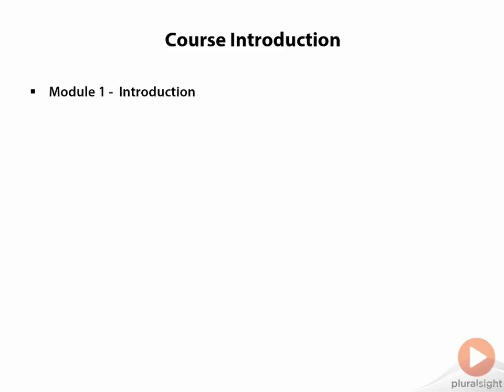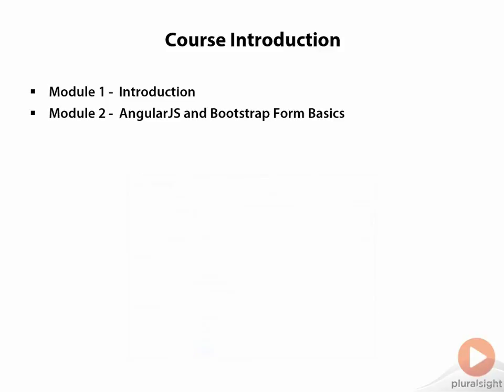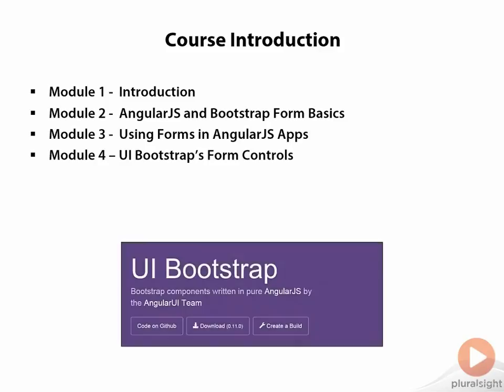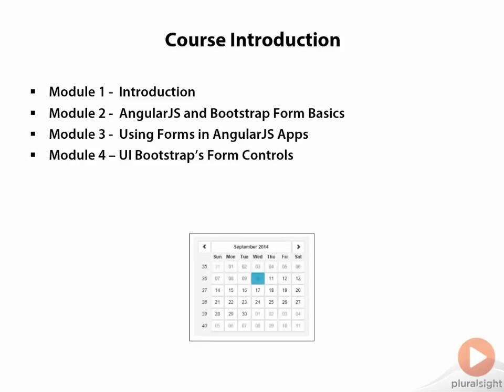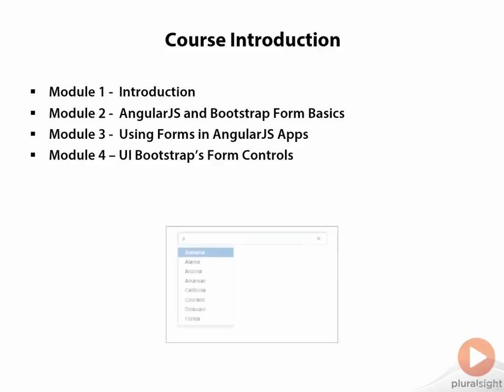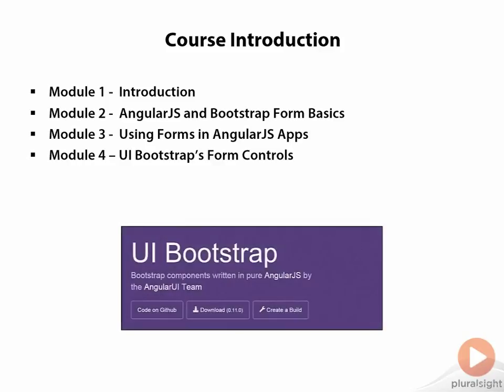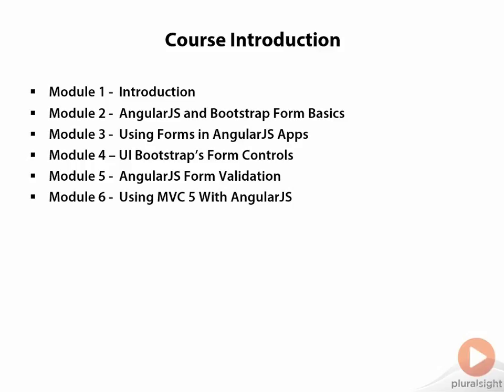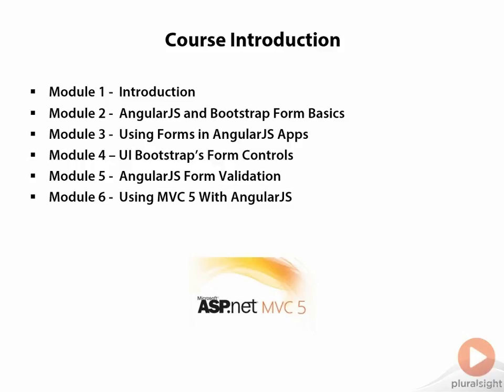Angularjs Form with Bootstrap and ASP.net MVC 5 INTRODUCTION 01